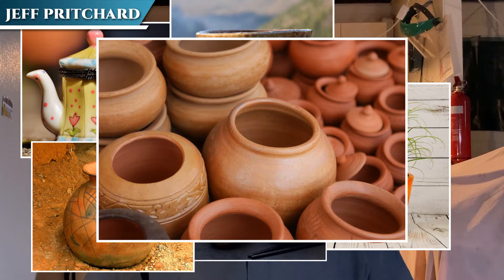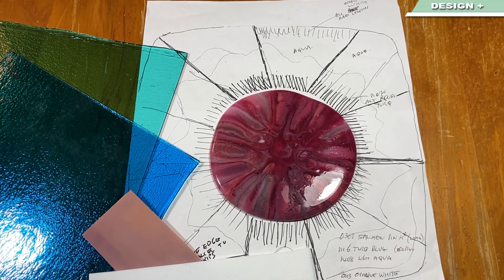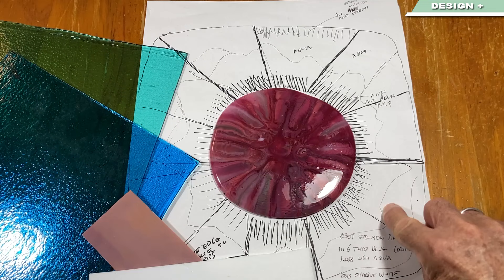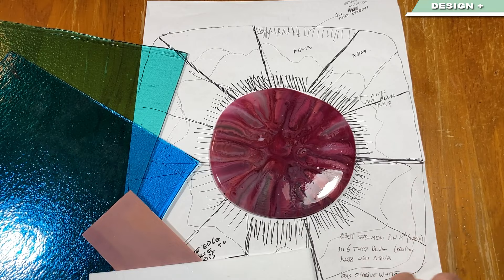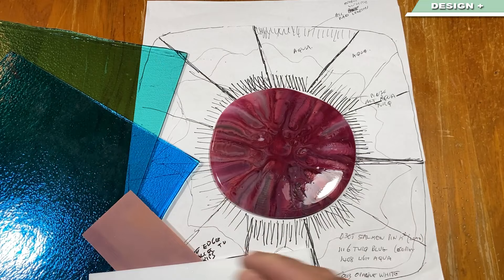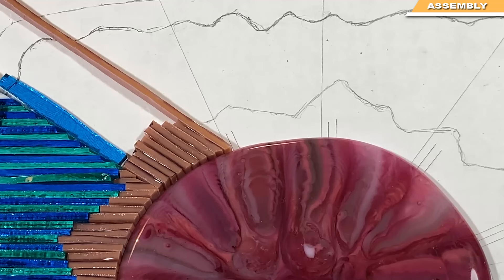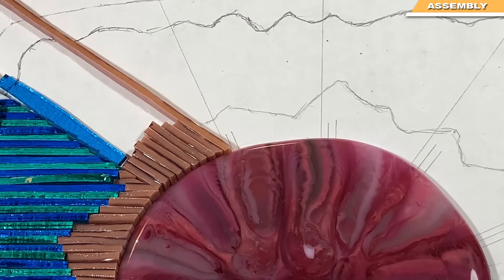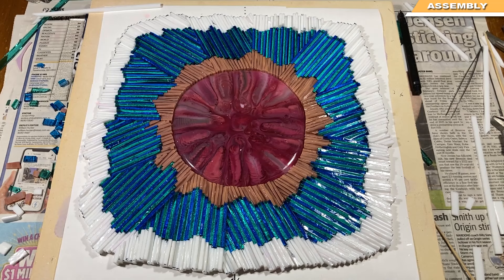A Pot Melt What? A Bowl! That's Potty! Fused Glass Project - Part 1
It was a pot melt piece that looked great, so it's going to end up as a bowl. But the technique I'm using is tedious but wonderful.

Don't go away! Check out this video if you want some great ideas for your glass-fusing adventure.

JeffPritchard (Australian Glass Artist)

This will open YouTube in a browser so you can join.

⏱️ Chapters ⏱️
0:00 Intro & Details
1:35 Design, Materials, Equipment
5:11 Cutting Glass
6:21 Assembly
11:23 Fuss Fuse Firing

💥 Full Fuse Firing Schedule
1 - 222 C (432 F) up to 535 C (995 F), hold 60 minutes
2 - 333 C (632 F) up to 670 C (1238 F), hold 60 minutes
3 - Full up to 805 C (1480 F), hold 20 minutes
4 - Full down to 482 C (900 F), hold 60 minutes
5 - 65 C (149 F) down to 425 C (797 F), no hold
6 - 132 C (270 F) down to 371 C (700 F), no hold